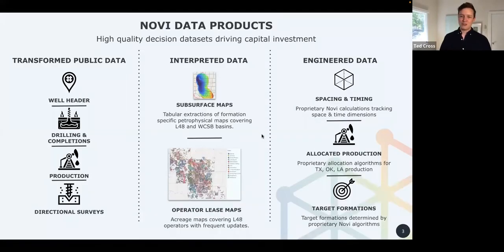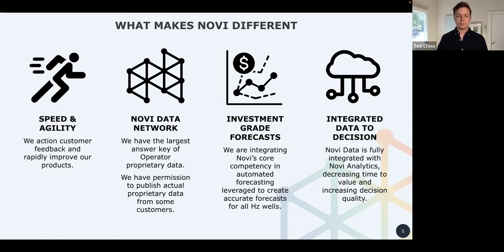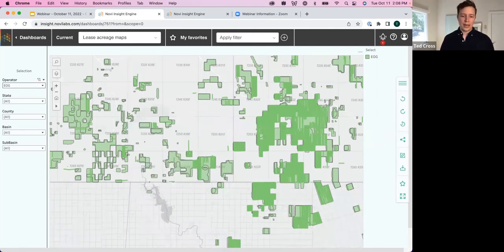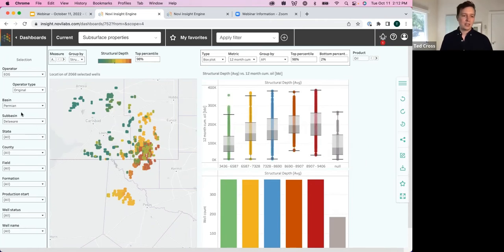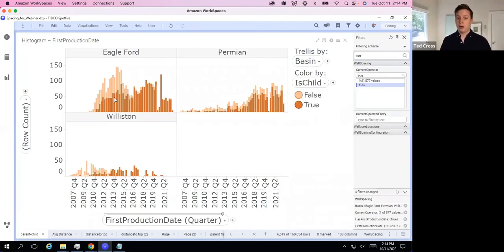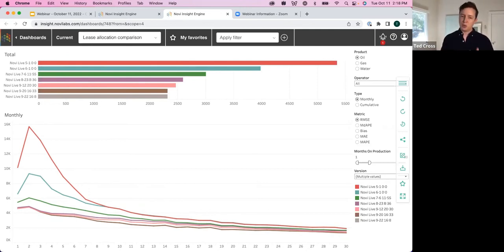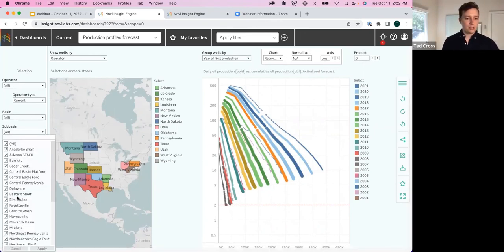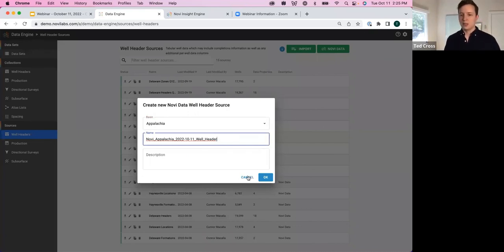Novi Insight Engine | Oil & Gas Analytics | Live demo and Q&A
Designed for fast, powerful insights of unconventional oil and gas. Access our interactive dashboards to easily spot trends, analyze competitors, and stay on top of energy markets.